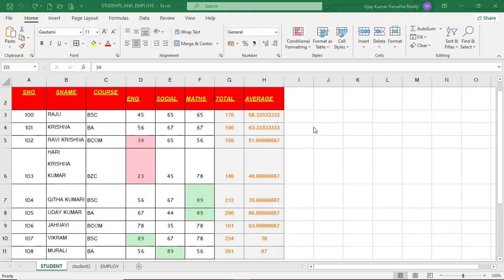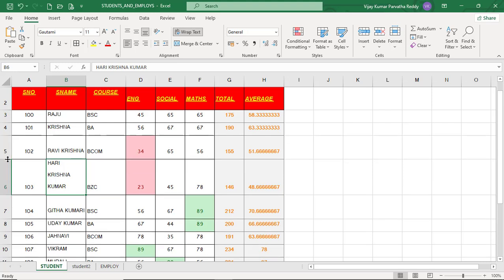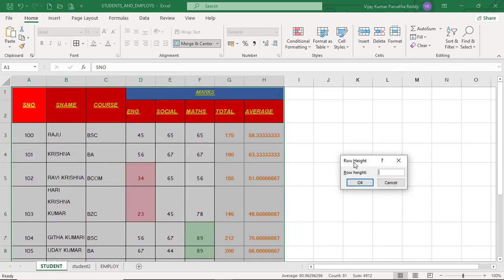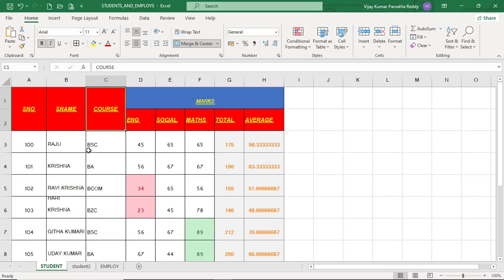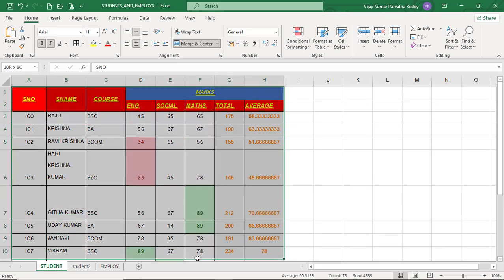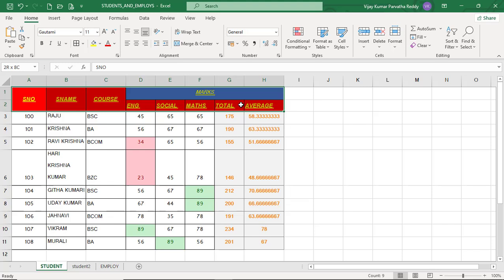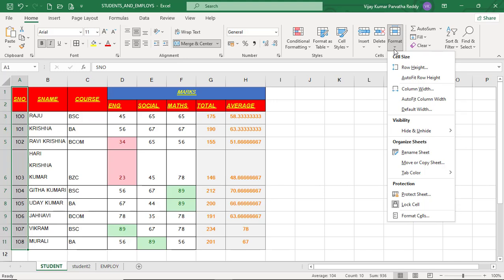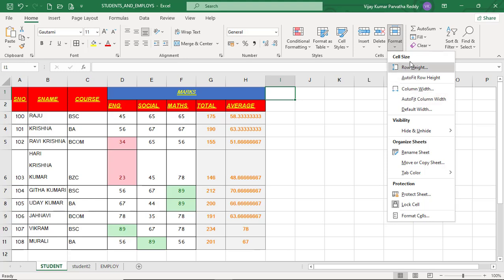Adjusting height and width of cells in Excel